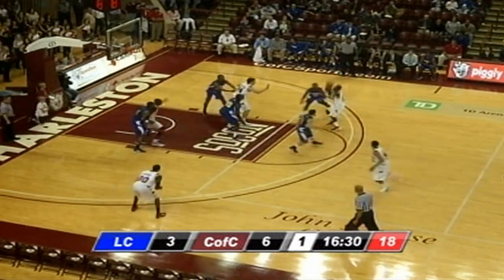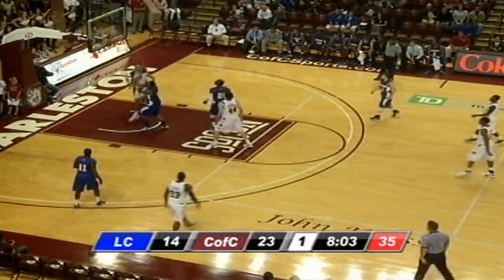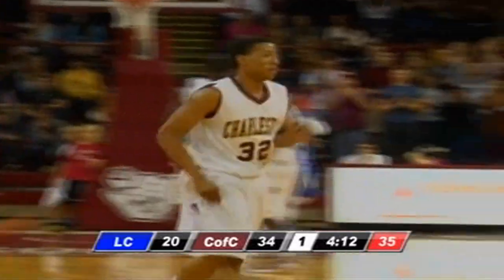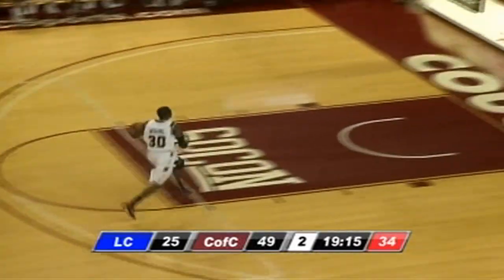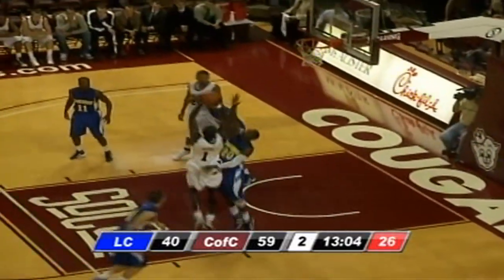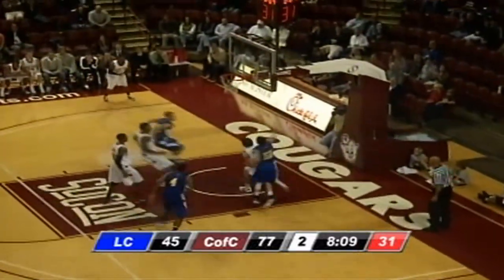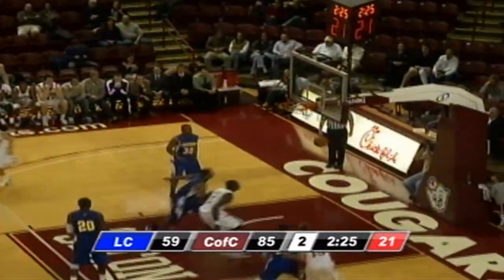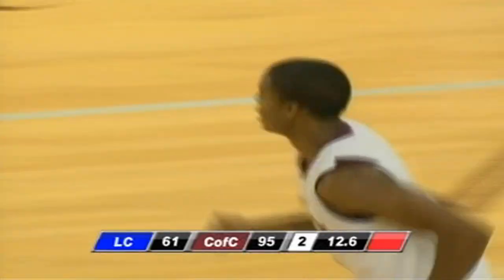11.5.11 Men's Basketball vs. Limestone Highlights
Highlights of the Cougars 95-61, exhibition, victory over Limestone on 11.5.11 at TD Arena.